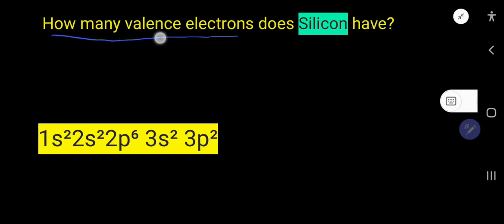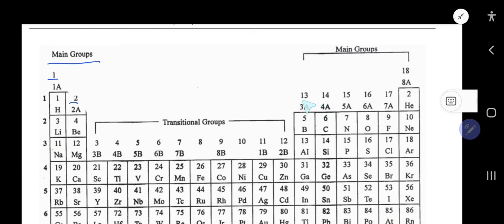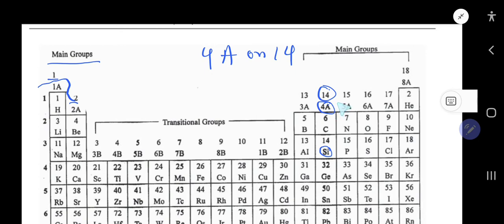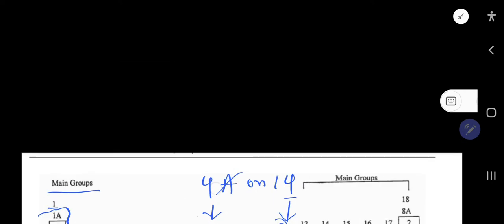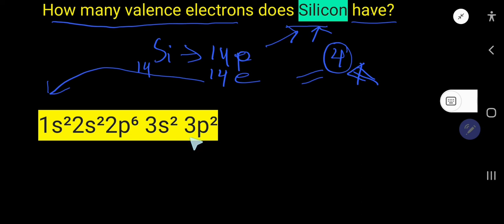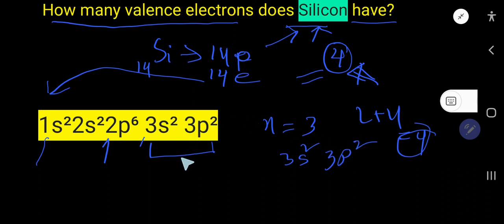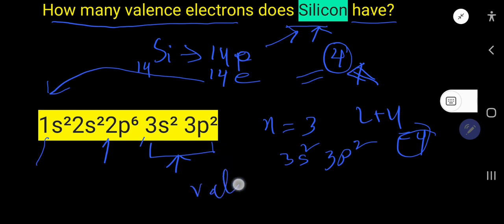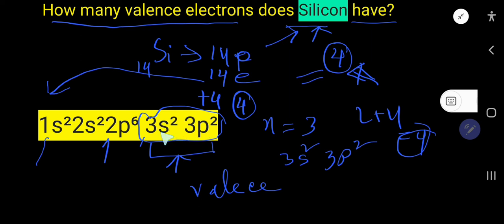How many valence electrons does silicon have?||How to find the valence electrons for silicon (Si)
How many valence electrons does Si have?

This video has also answered the following questions:

1) How many valence electrons does silicon 14 have?

2)Does silicon have 4 electrons?

3) How many protons does silicon have?

4)What is the valence electron for Si?

5)Does silicon have 1 valence electrons?

6)How do you find the valence electrons for silicon Si?

7)Why does silicon only have 3 valence electrons?

8)Is silicon group 3 or 13?

9)Which atom contains only 4 valence electrons?

10)How many valence electrons are there in silicon?

11)Does silicon have 14 valence electrons?

12)How many valence electrons does silicon group 14 have?